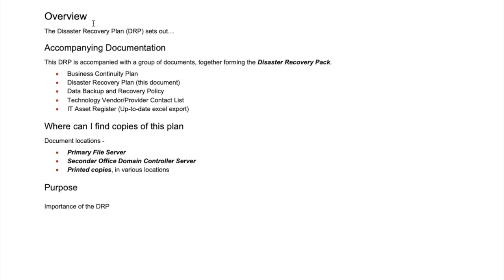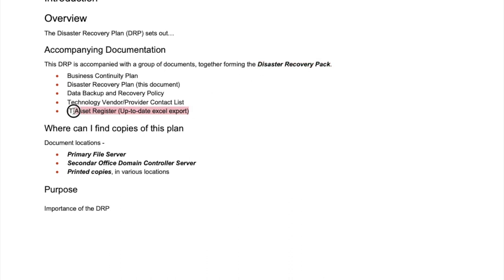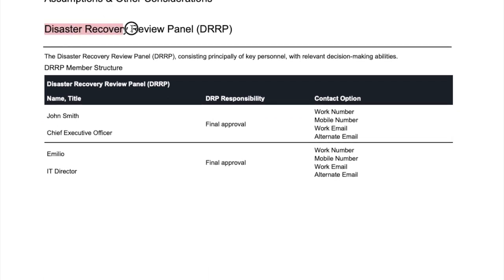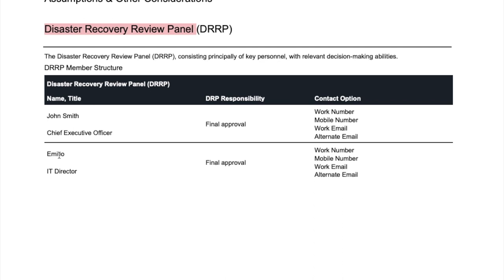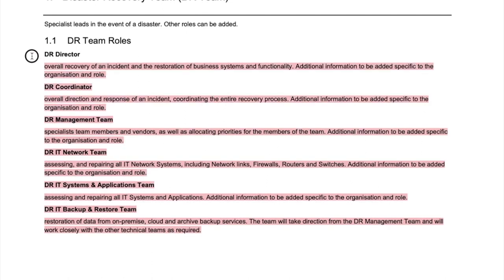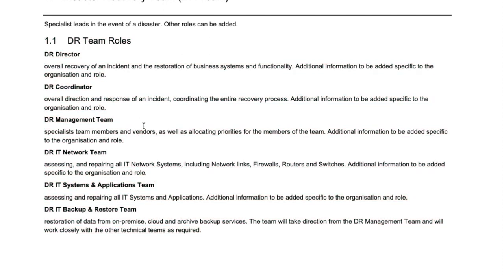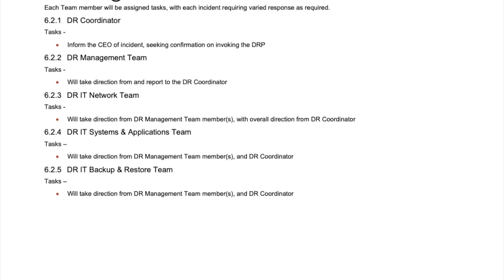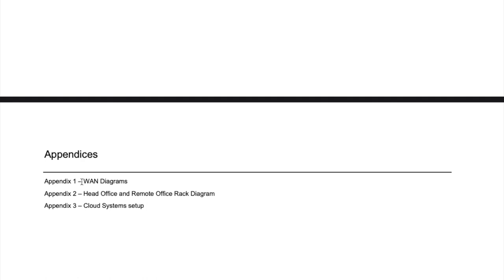How to Write a Disaster Recovery Plan (DRP)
One of the most important documents that every business needs is a Disaster Recovery Plan.
Let's talk about what it is and why it is super IMPORTANT!!